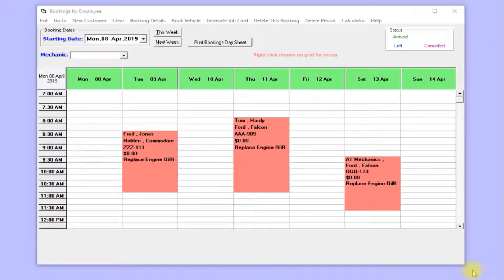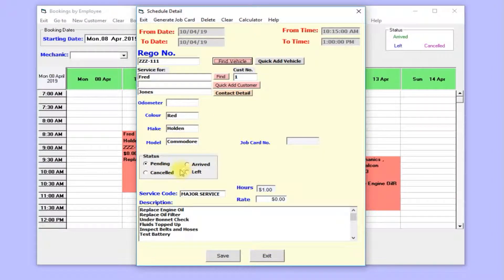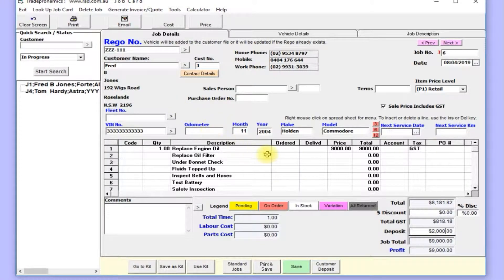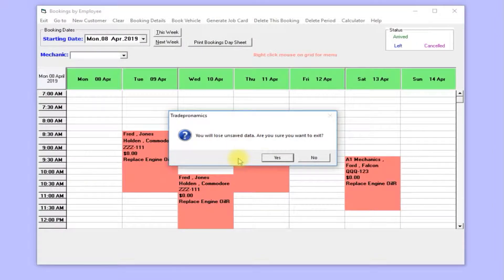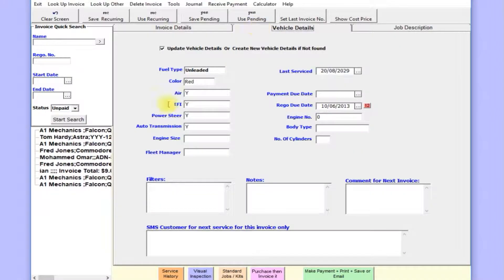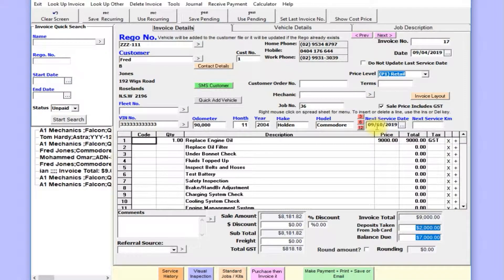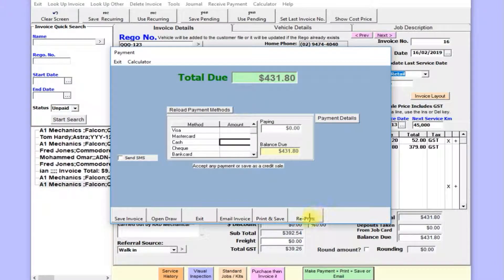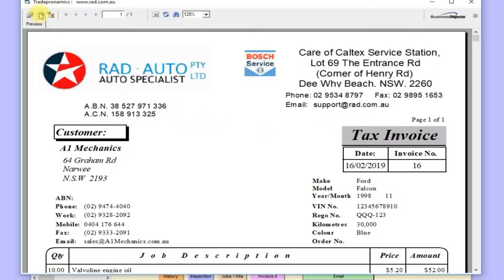Tradepronamics Workshop Software General Overview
A general overview of Tradepronamics for Motor Mechanics. Workshop Management Software.